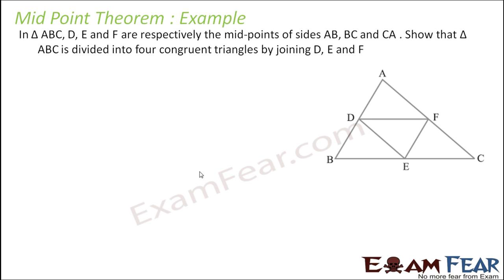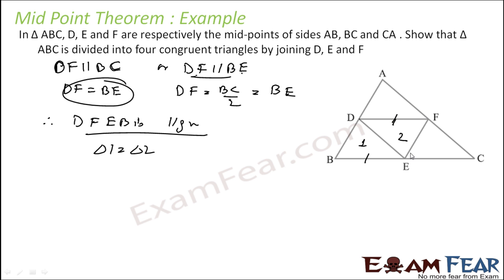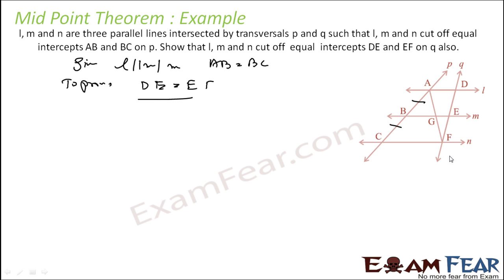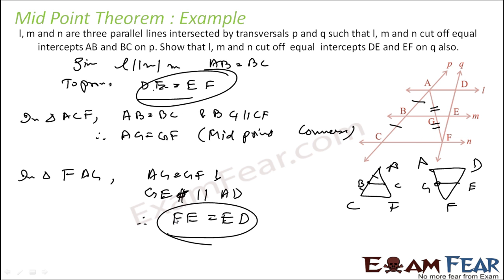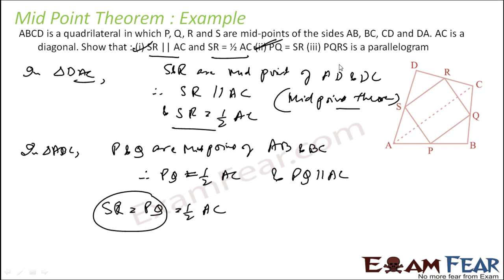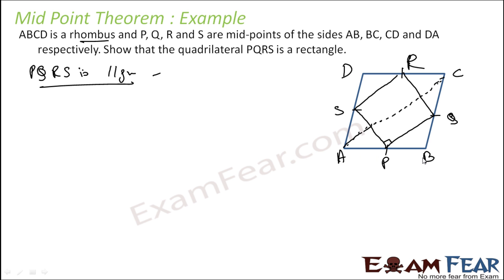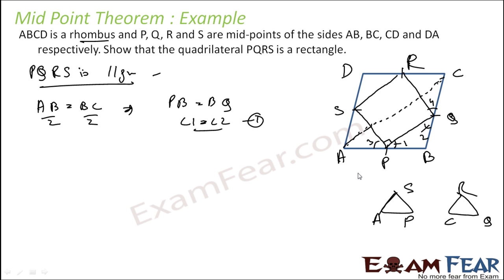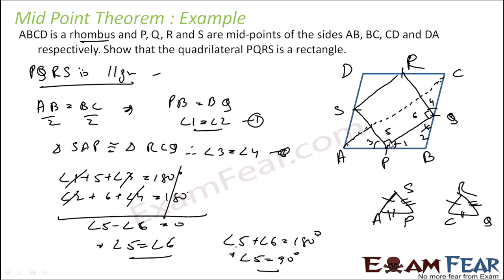Maths Quadrilaterals part 14 (Mid point theorem: Numerical) CBSE class 9 Mathematics IX